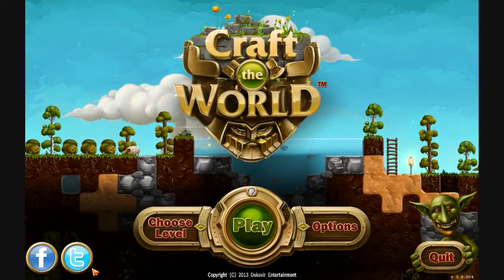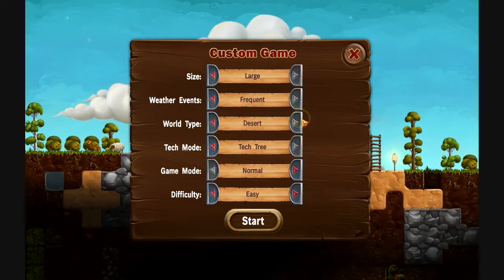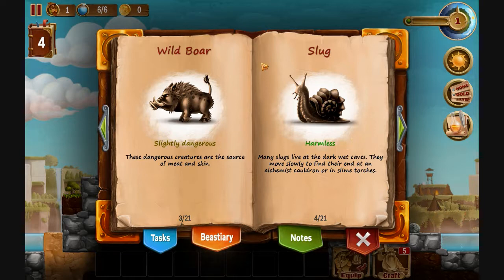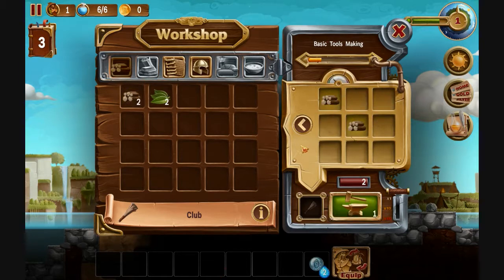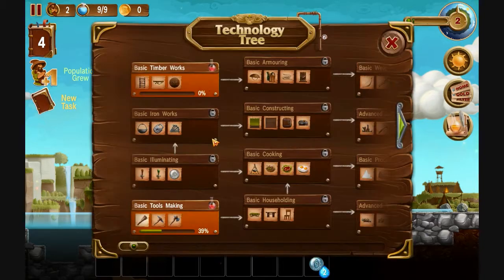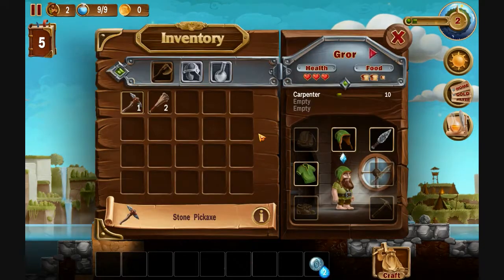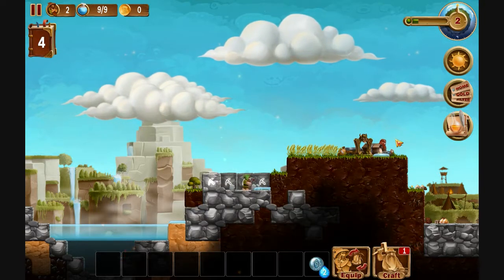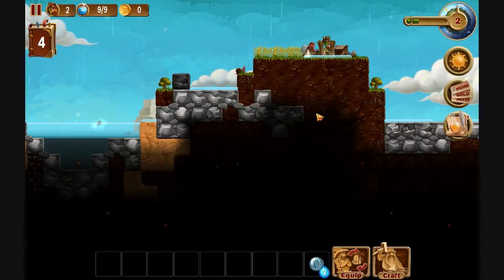Craft The World Gimlis Adventure 9 0 5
The beginning of Gimli son of Gloin's adventure in craft the world.Also checkout mudbucket71 on twitch and his youtube channel.